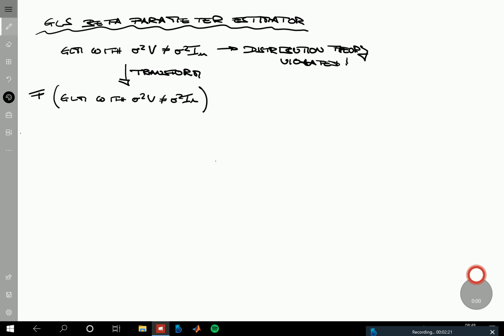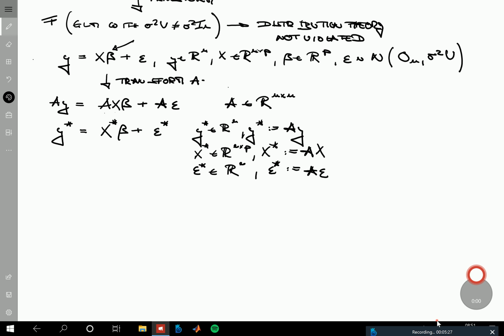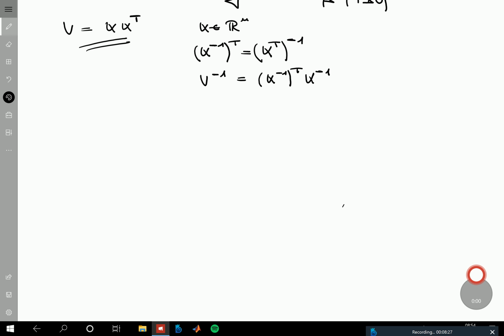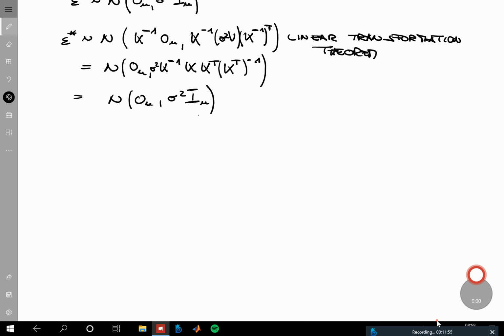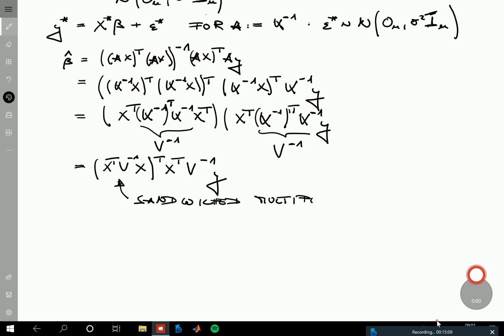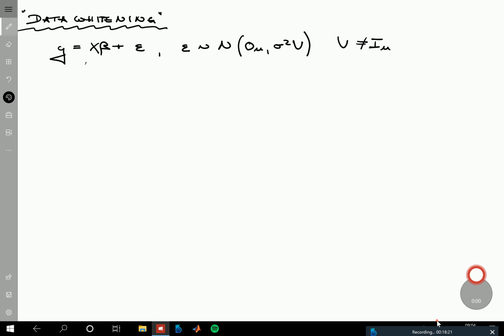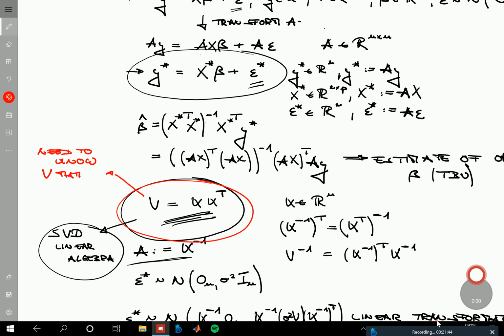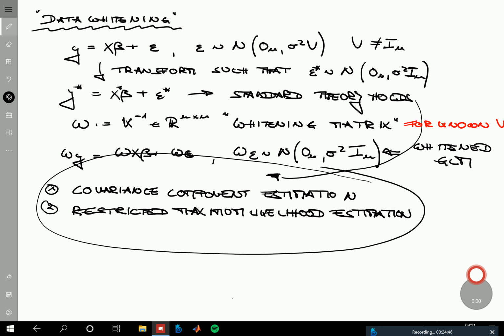Generalized least squares